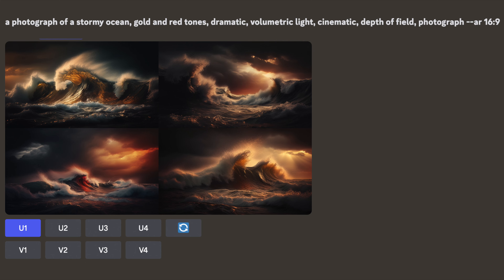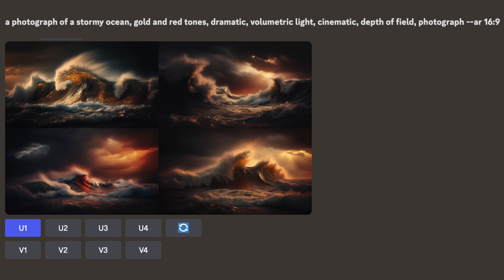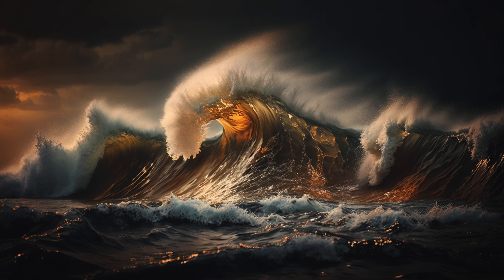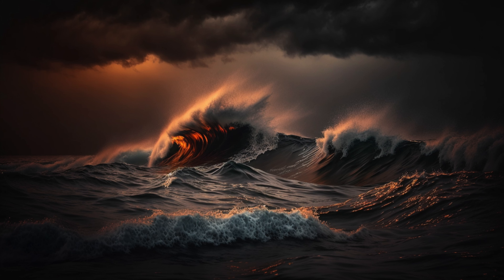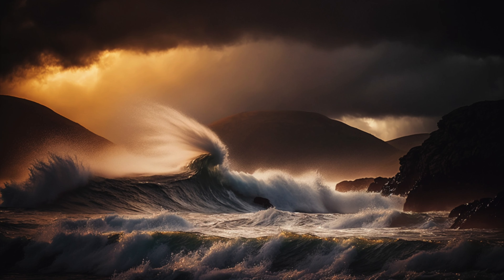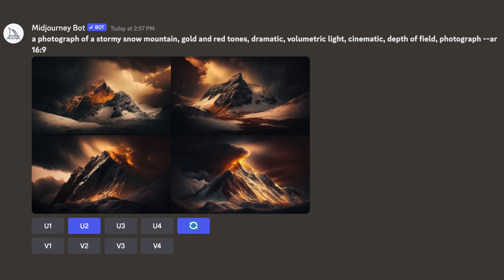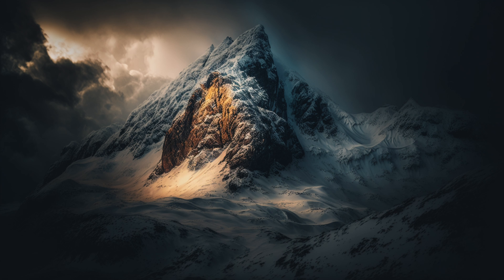007 How to create impressive ocean waves images in midjourney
Today I am sharing this prompt that gave me quite impressive results on waves